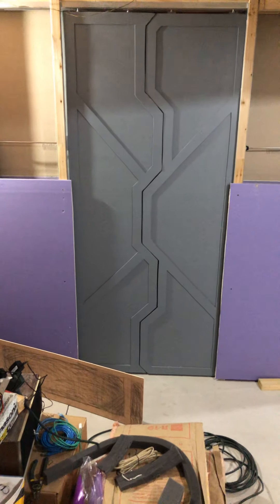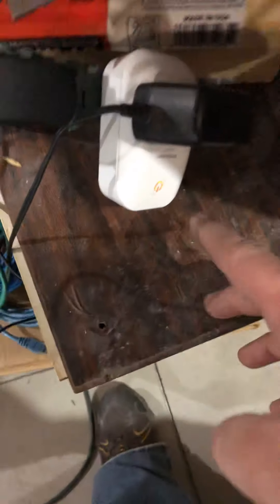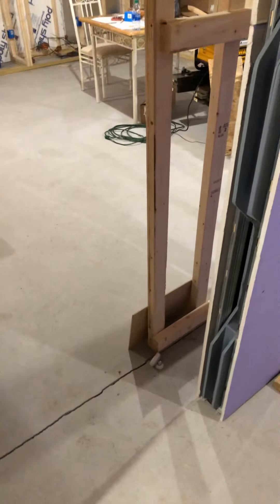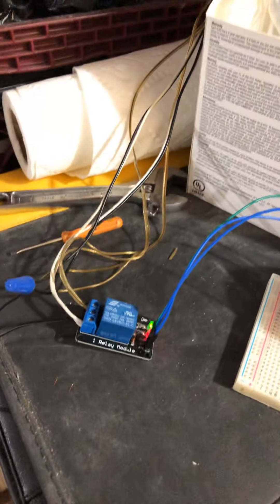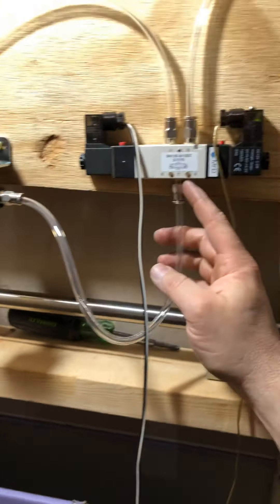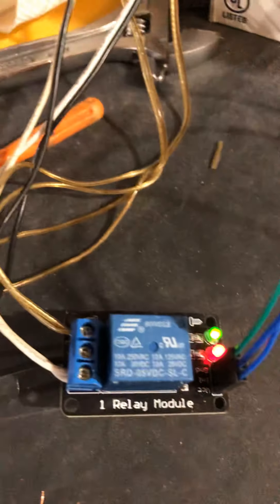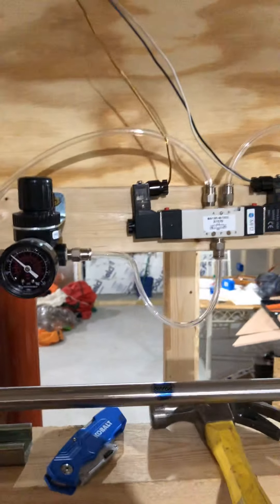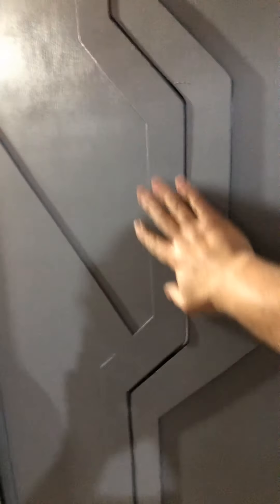Star Wars / Trek Space Themed Pneumatic Doors DIY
🔴Items Used:

I went through Penn Air to purchase the Bimba Cylinders etc.

Here is the Bill of Materials list:
1.  C-0418-DXPK  - [04] Stroke: 18 Inch(s) Universal Double End or Rear Pivot [DXP] Ports Rotated 90° [K] QTY 2 EA @ $95.90
2.  D-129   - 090 Ft Brkt QTY 4 EA $4.38
3. AC250  - ALIGNMENT COUPLER QTY 2 EA @$36.50
4.   FQPS2K  - F.C. Nsc 1/4-N1 QTY 4 EA @$17.81
5.   M4V130C-06-12VDC  - DOUBLE SOLENOID VALVE, CLOSED CENTER 1/8 NPT QTY 2 EA @$80.91
6. R07-100-RGKA - REGULATOR 0,14- 7 QTY 2 EA @$42.36
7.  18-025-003 -  WALL MOUNTING BRACKET QTY 2 EA @$9.47
8.  1J-151-10  -  CLR 95A PUR 1/4 X .160 QTY 100' roll EA @$0.43/'
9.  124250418  -  PFIT 1/4 -A1/8 STRAIGHT ADAPT QTY 10 EA @$3.01
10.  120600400  -  PFIT 1/4INCH TEE CONNECTOR QTY 1 EA @$5.69
11. MS001A  -  SILENCER QTY 4 EA @$3.32  ( I bought these but did not use)

Total price was 753.86 with TAX for the pneumatics only.

- Sylvania Smart plug
- HiLetgo 2pcs 5V One Channel Relay Module Relay Switch
- Dewalt Oscillating Tool with kit
- Kobalt 2 Piece Quick Change Folding Utility Knife
- DEWALT 20V MAX Circular Saw, 6-1/2-Inch, Cordless Kit
- Dewalt Impact Driver Kit
- Irwin Quick Grip Clamps
- Titebond Wood Glue
- Lowes 36" Door Kit
- Similiar 36" Pocket door kit
- 5 Volt DC power supply
-12 Volt DC power supply